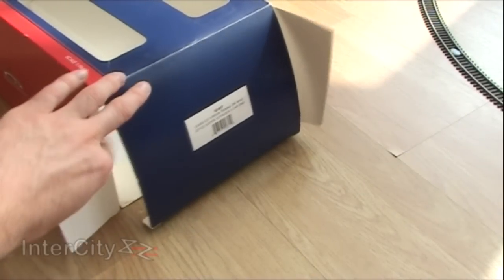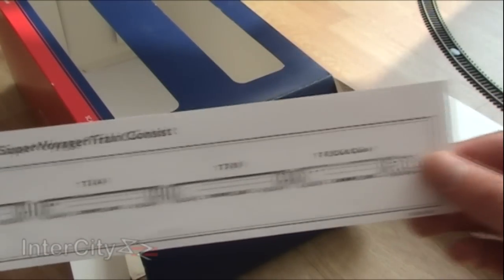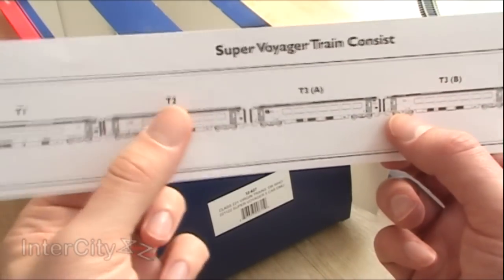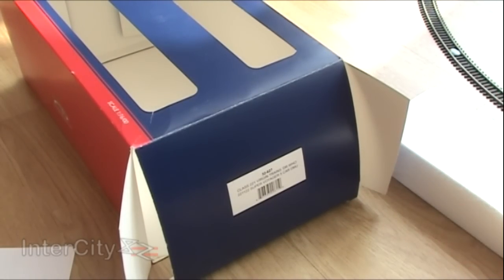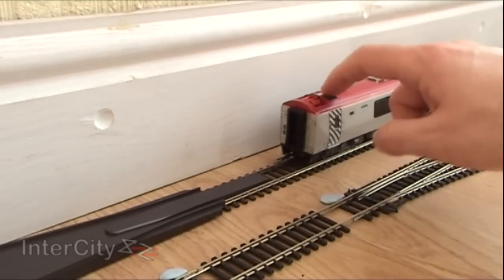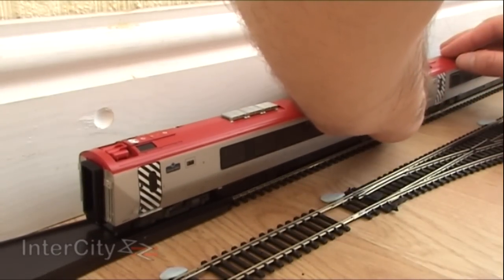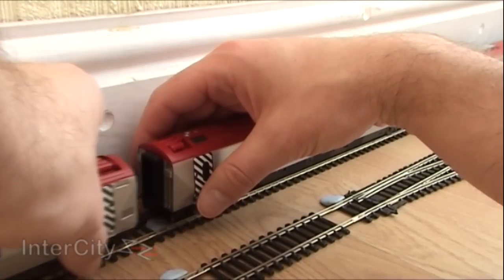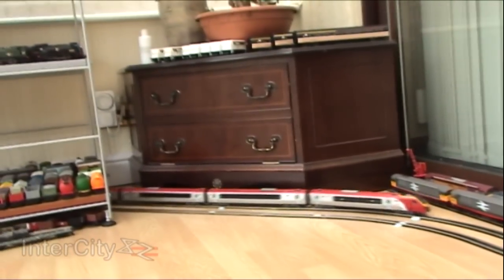The Class 221 Virgin Super Voyager by Bachmann (Part 2)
The title really does pretty much say it all :)